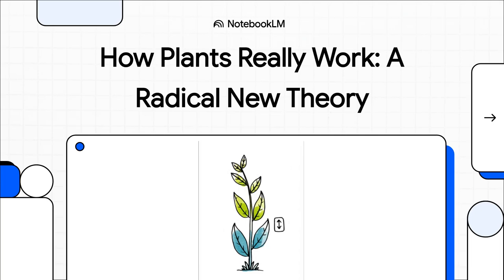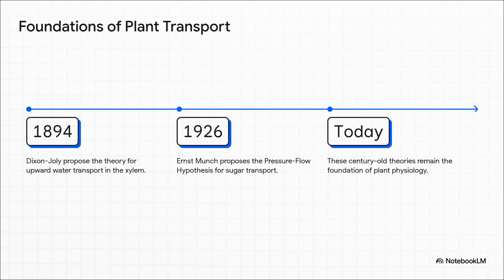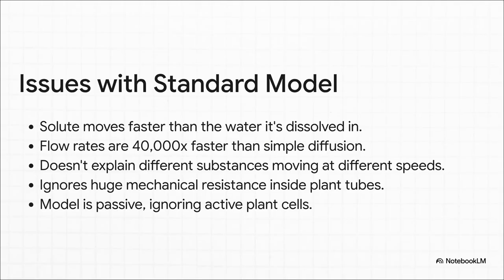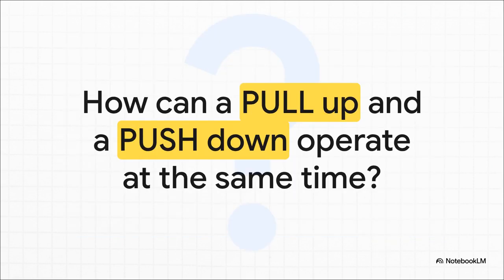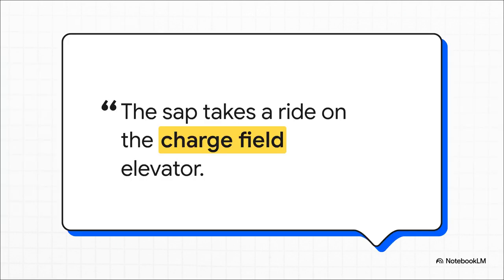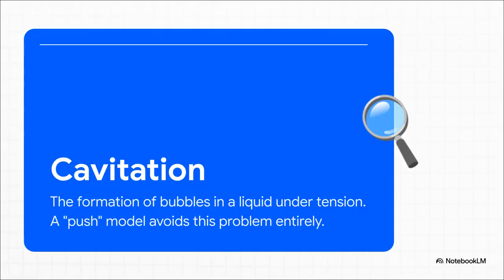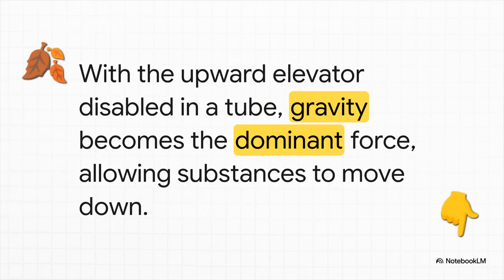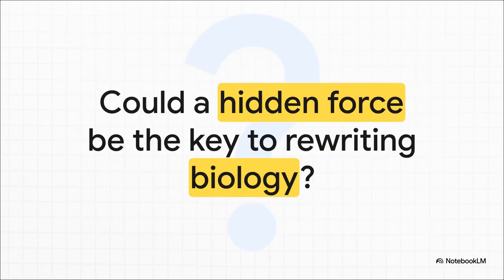How Plants Really Work: A Radical New Theory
Based on the work of Miles W. Mathis (milesmathis.com)